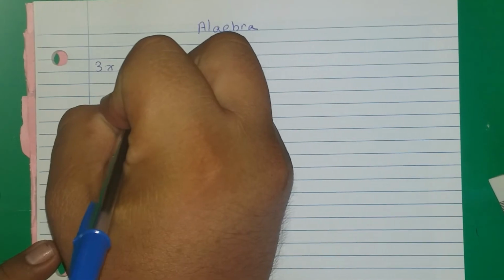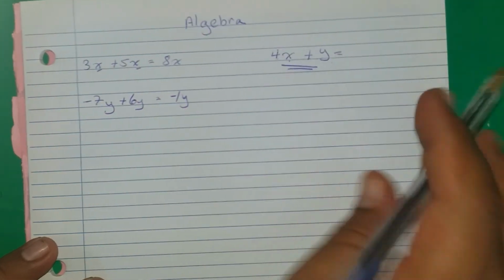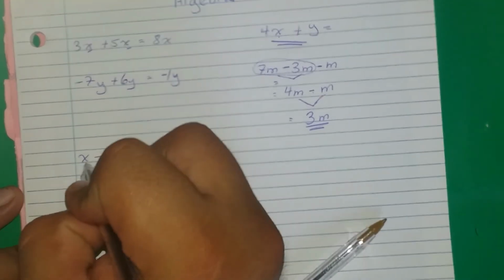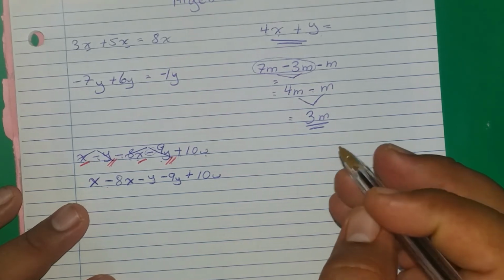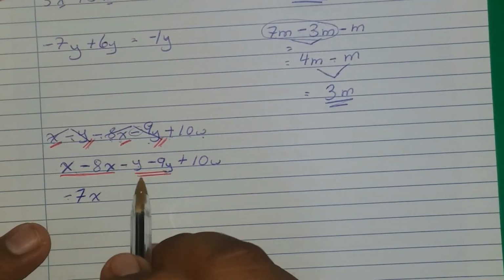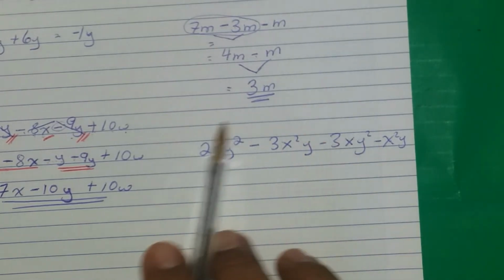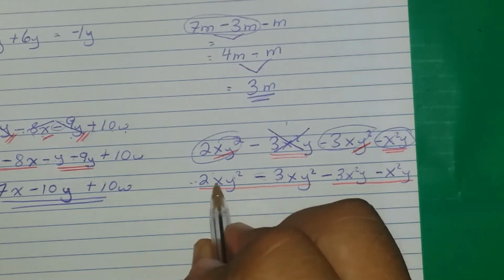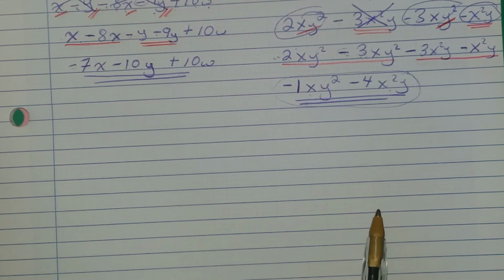Addition of Algebraic Expression